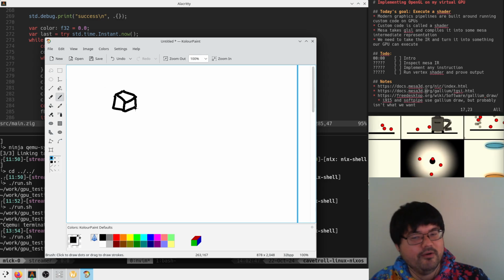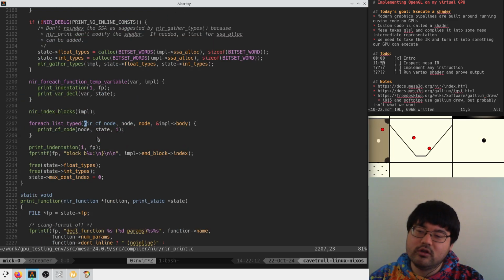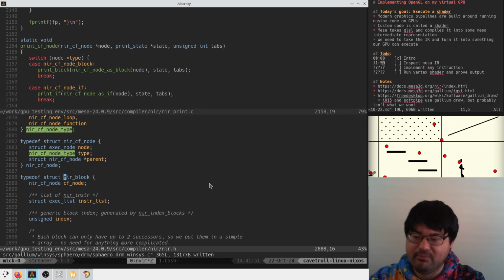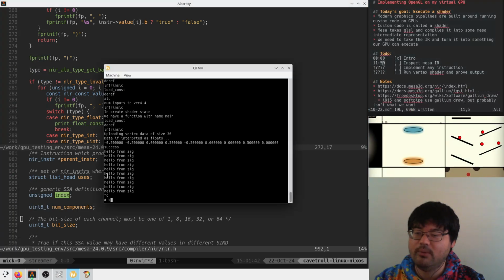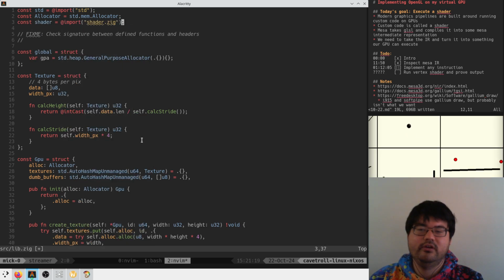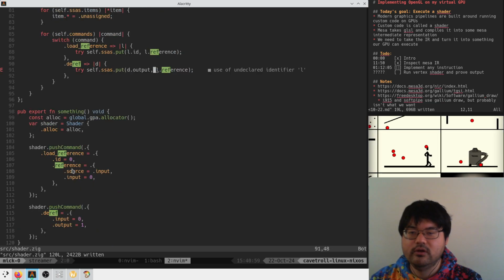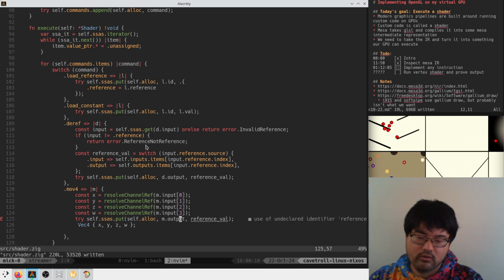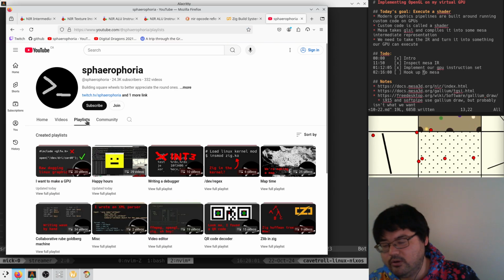An interpreter for GPU shaders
00:00 Intro
11:50 Inspect mesa IR
01:12:05 Implement our GPU instruction set